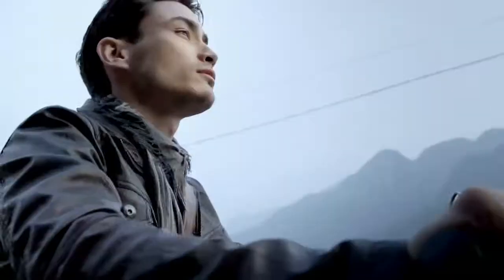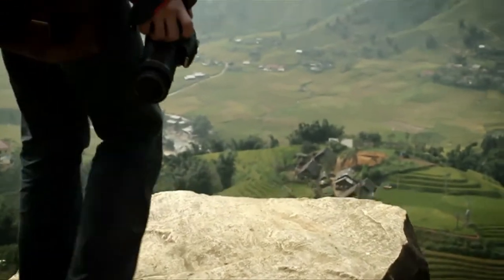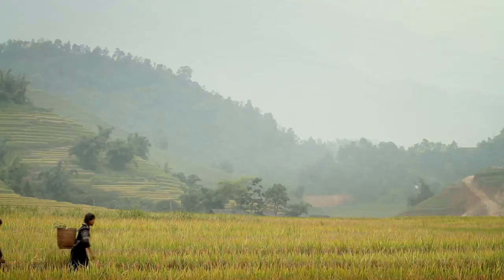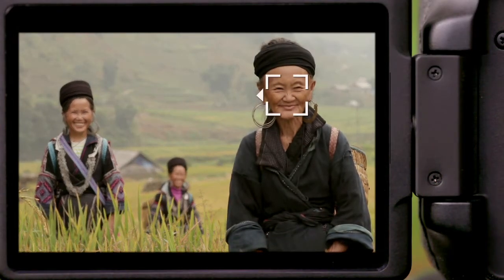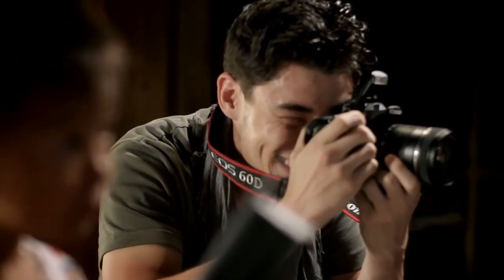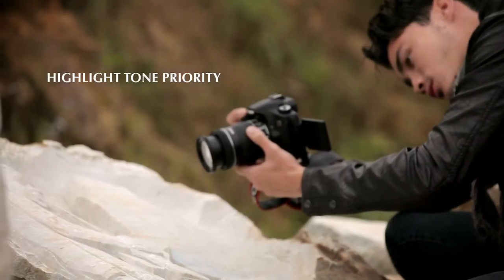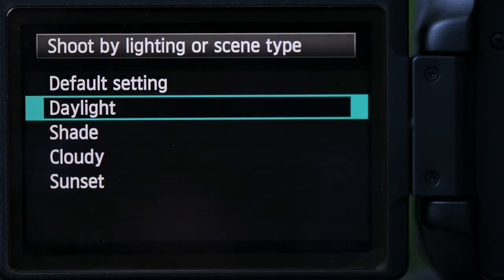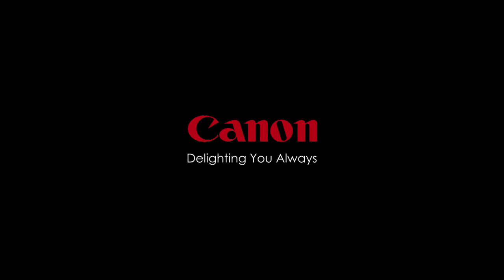Canon EOS 60D - Full 10min Training video